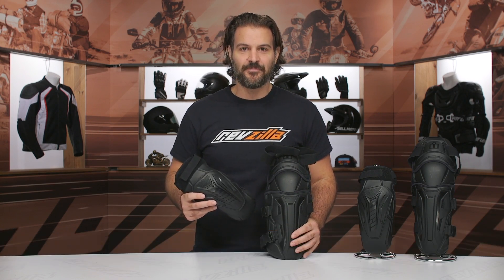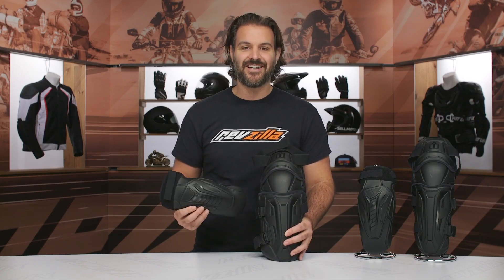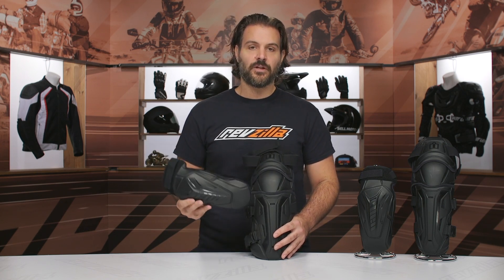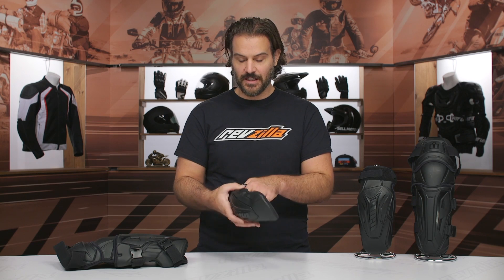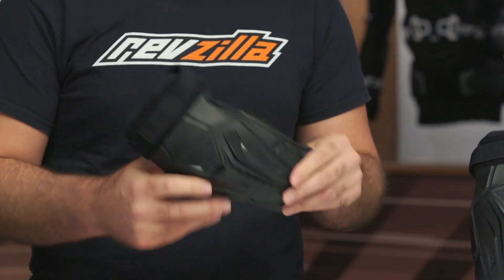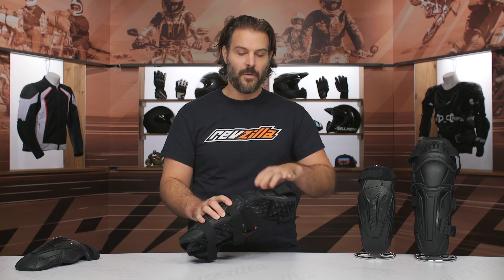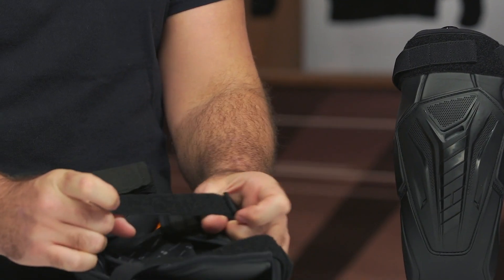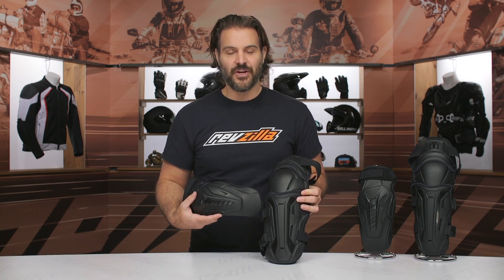ICON Field Armor 3 Overview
ICON Field Armor 3 Elbow Guards

It's a tough world out there. ICON's Field Armor 3 lineup is tougher. Available in elbow and knee armor, ICON offers a way for street, city, and stunt riders to add some protective firepower to their existing apparel. While they don't offer any abrasion resistance, the low-profile Field Armor 3 elbow and knee armor features vented foam/airmesh, injection-molded shells, removable D3O panels, and a EN 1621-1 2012 Class C, Level 1 certification.